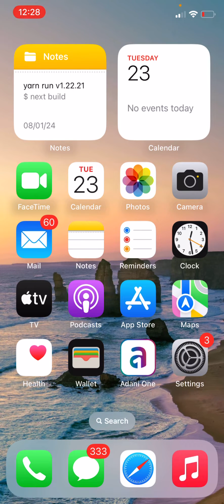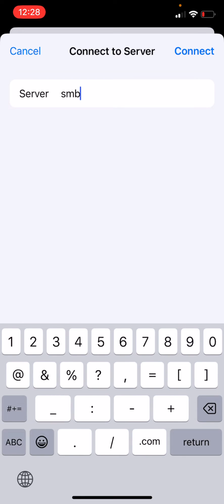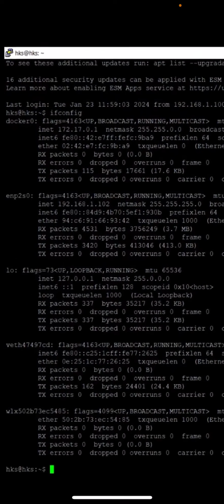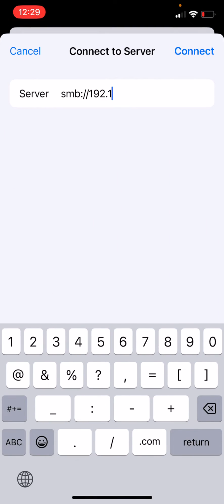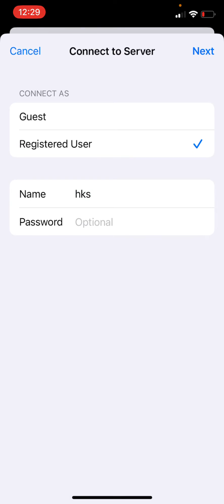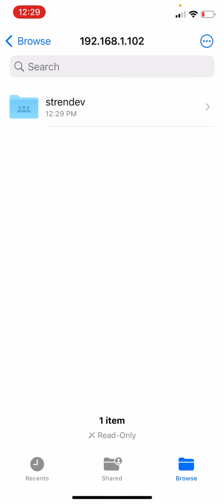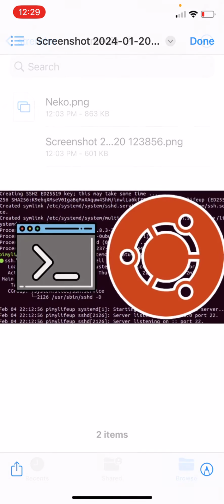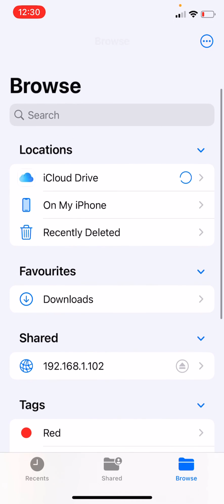How to Connect & Watch Files from Samba Share server to IOS Devices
To Connect IOS Devices - ONLY FOR IOS DEVICES

Go To Files
Click on - Connect to Server
Now type
smb://(ipaddress of your ubuntu server)
Click Connect
Then click on register list
For username use Samba Server Username
and for Password use Samba Server Password
And you are SUCCESSFULLY Connected

Credits - HKS